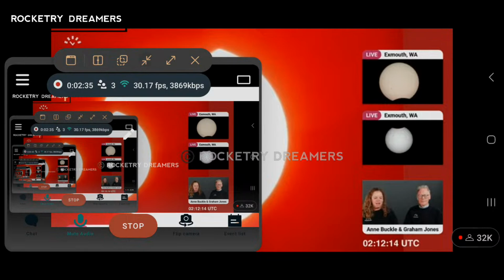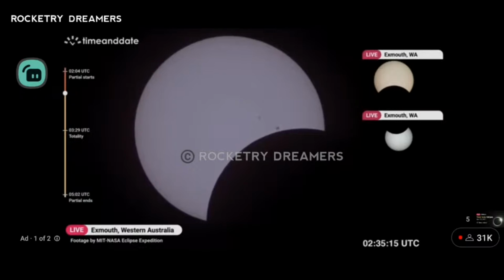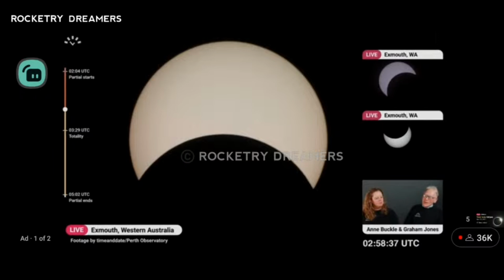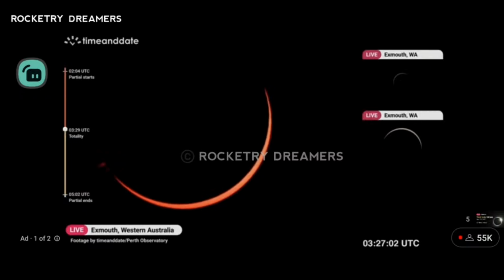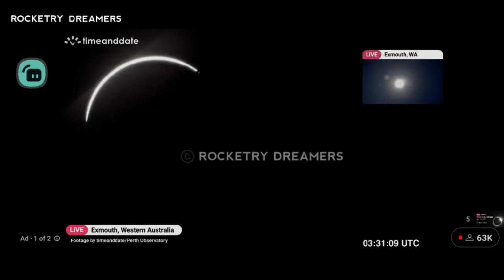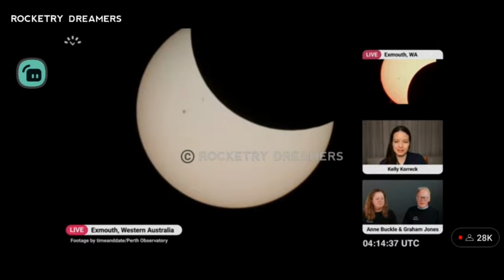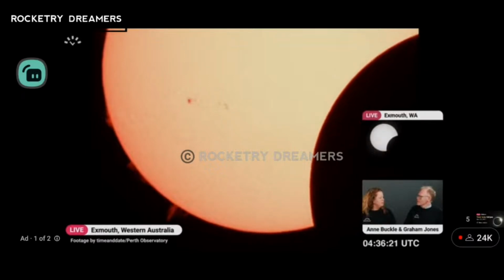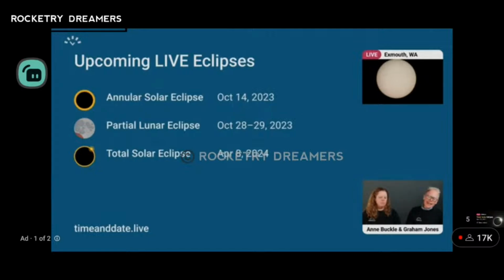Watch Live : Hybrid Solar Eclipse | 20 April Total Solar Eclipse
Hello Friends

Welcome to this Stream hope this Stream was helpful to you ,  Anyways this Stream is fulfilled with knowledge hope you like it .

Take Care see you in next Video